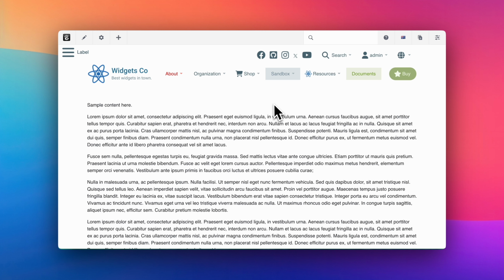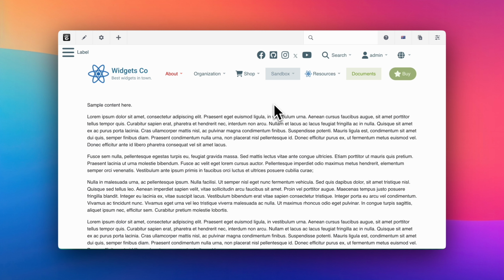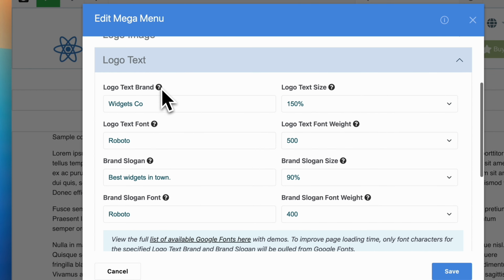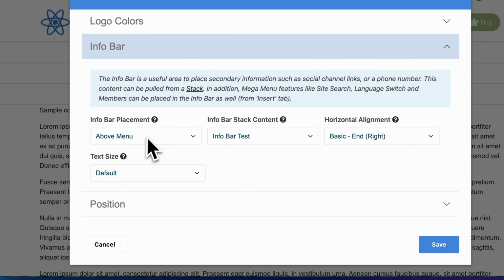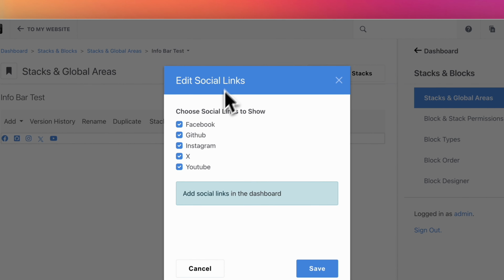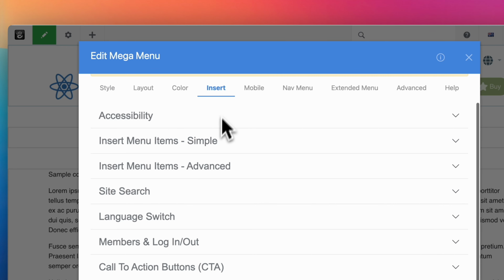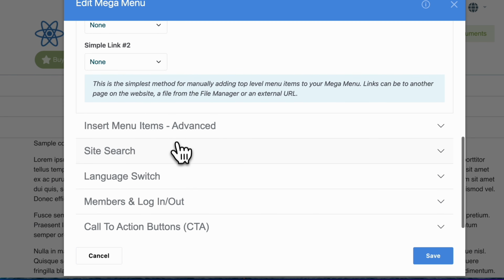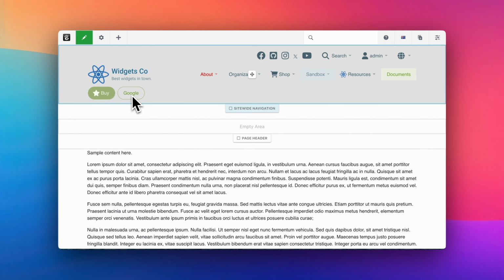Mega Menu for Concrete CMS - Tutorial: Basic Menu Content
Discover how to populate your Mega Menu with dynamic content that automatically updates as your site grows. In this tutorial, we'll explore the Nav Menu system that pulls directly from your sitemap, customize page attributes for enhanced styling and control, and set up auto-generated mega dropdowns that showcase your site hierarchy. You'll learn how to add professional touches like logo images, logo text colors, and Info Bar content pulled from Stacks. We'll also cover the basics of manual menu creation and how to implement eye-catching call-to-action buttons. Perfect for getting your first menu populated with content that looks great and works seamlessly.